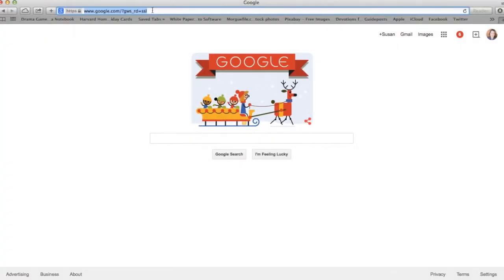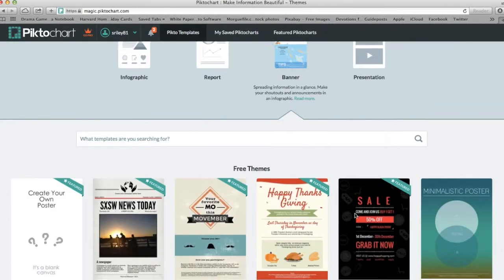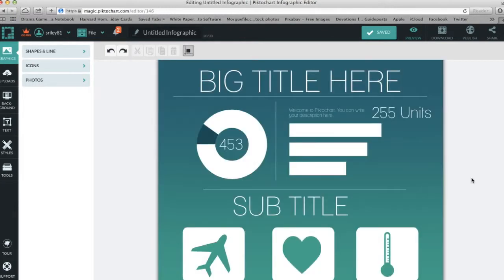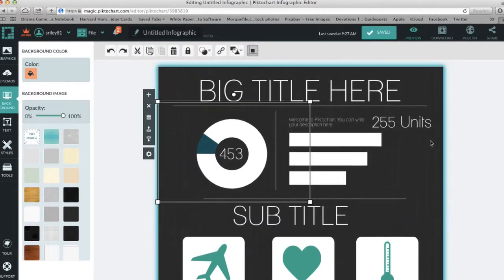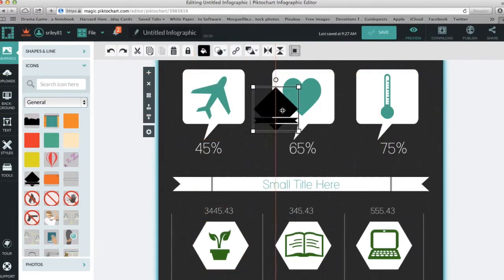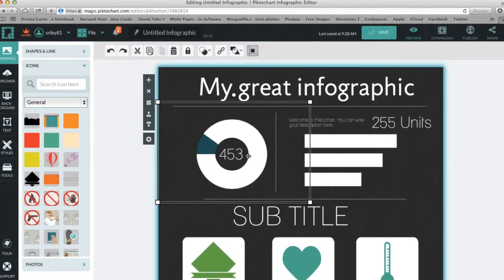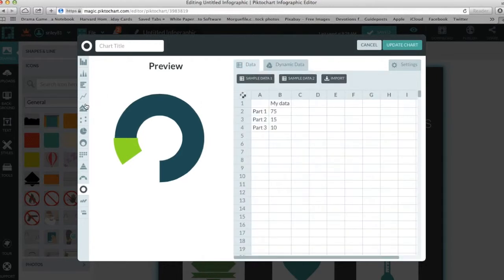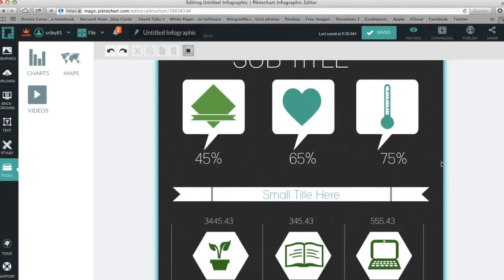Using Infographics to Connect Common Core and the Arts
How to use Piktochart.com as a resource for arts integration and STEAM